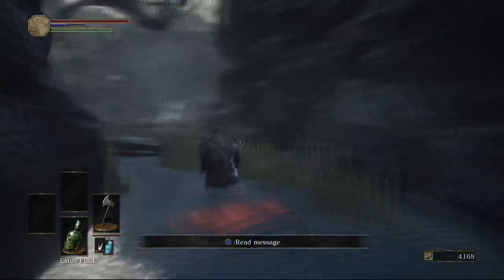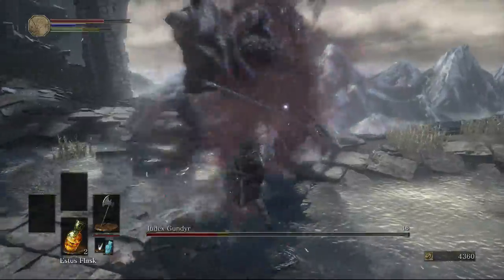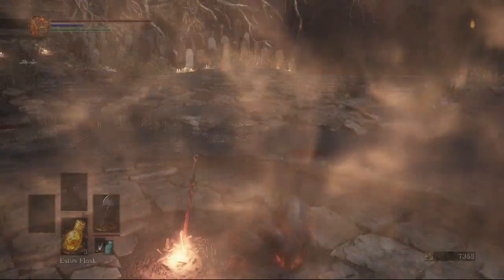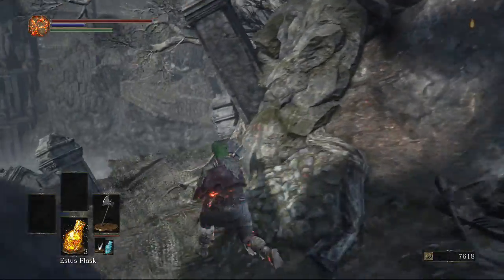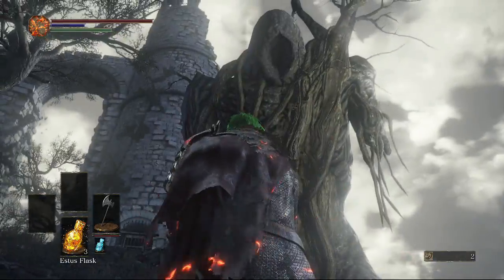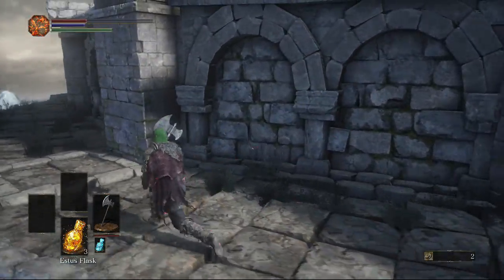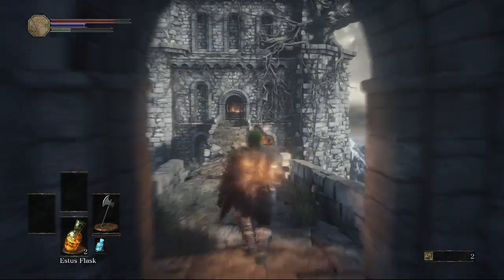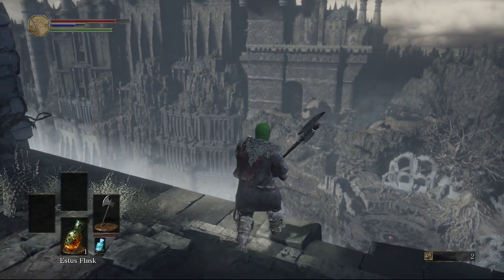Dark Souls 3 100% Walkthrough #1 Cemetery Of Ash (All Items & Secrets)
All Items In Order:

-Soul Of A Deserted Corpse
-Ashen Estus Flask
-Titanite Scale (Crystal Beast)
-Souls Of An Unknown Traveler
-Rest (Gesture)
-Titanite Shard
-Firebomb x5
-Coiled Sword
-Broken Straight Sword
-Homeward Bone
-East-West Shield 4:10
-Ember
-Homeward Bone
-Uchigatana 5:00
-Master's Attire
-Master's Golves
-Homeward Bone x3
-Estus Shard 6:50
-Covertous Silver Serpent Ring
-Twinkling Titanite
-Fire Keeper's Set 7:50
-Estus Ring
-Fire Keeper Soul

►EQUIPMENT